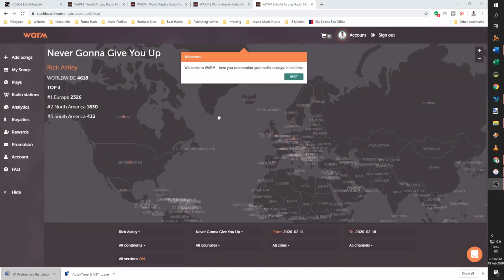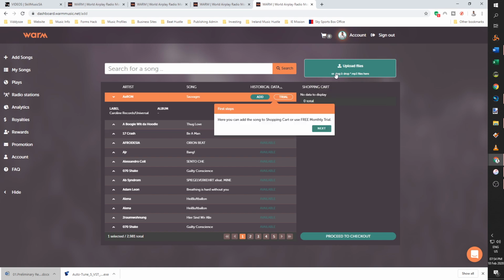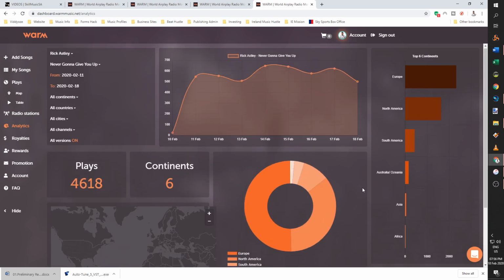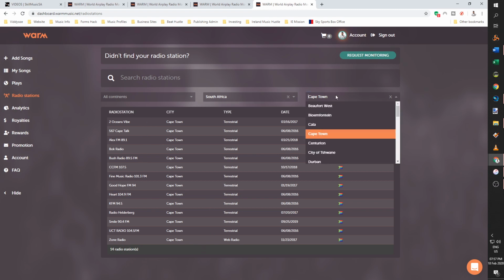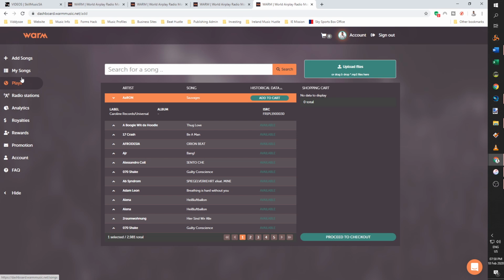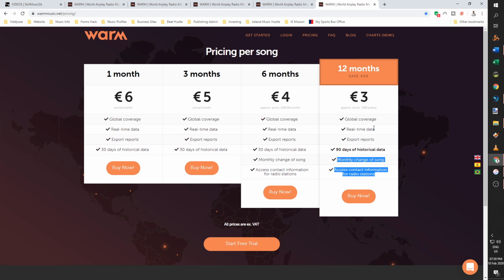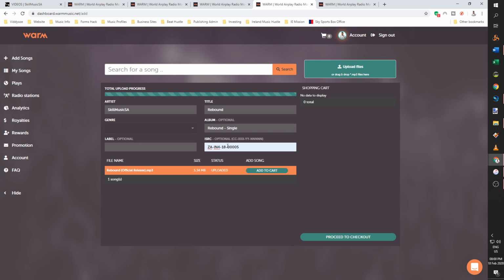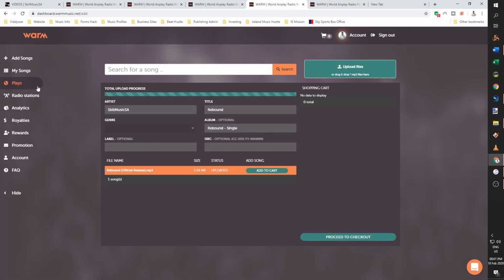How to Monitor Your Radio Plays in South Africa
How to Monitor Your Radio Plays in South Africa and around the world.
This video shows you how to track and monitor your radio plays with WARM. This tracks throughout the world.